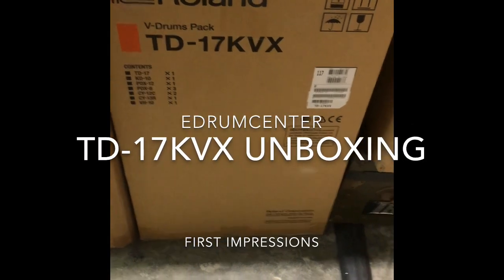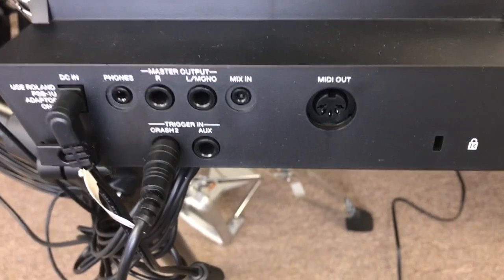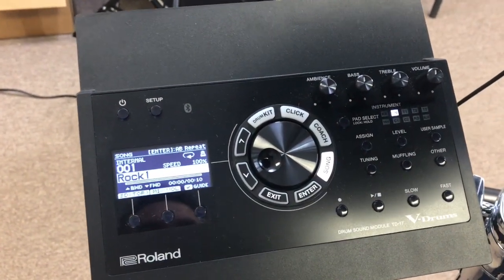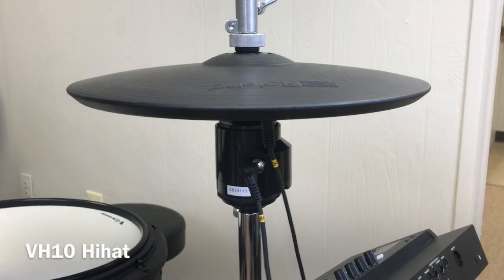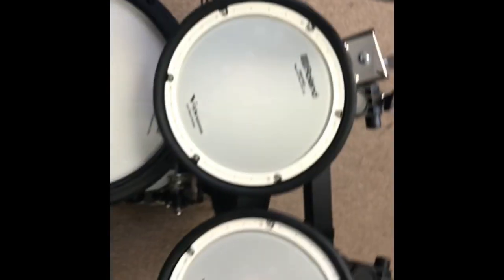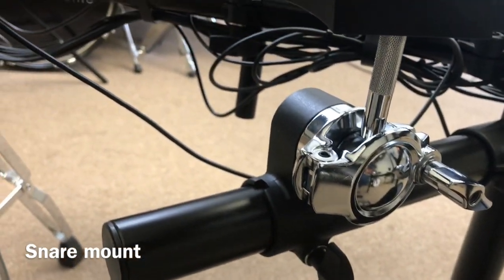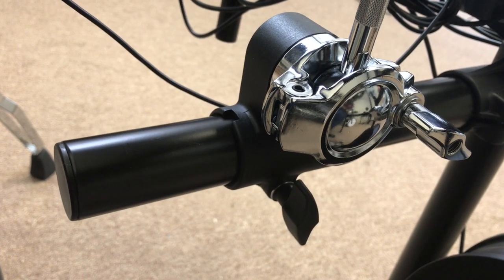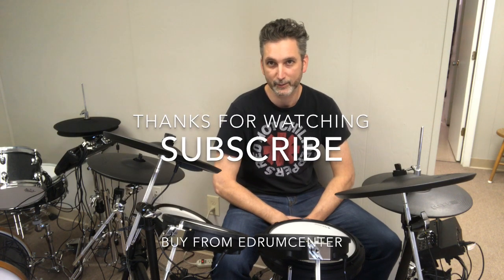TD17KVX Unboxing and First Impressions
Here we unbox and test out the Roland TD-17KVX electronic drum kit. We can also answer questions and have great support before and after the sale.